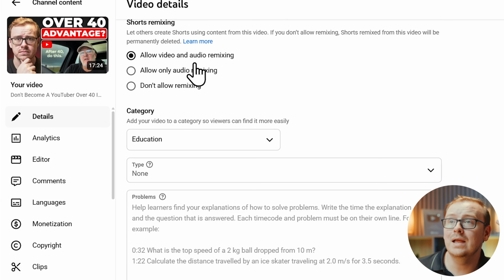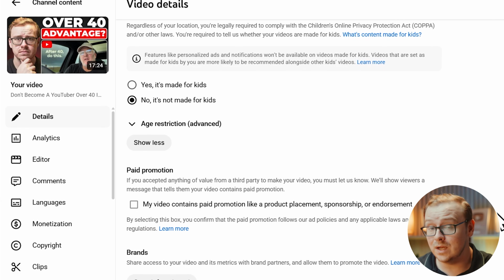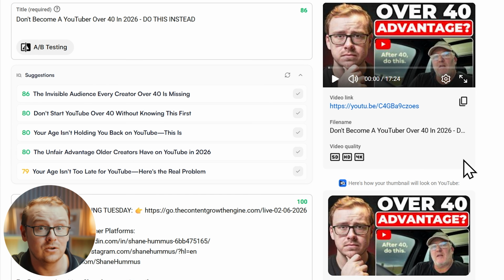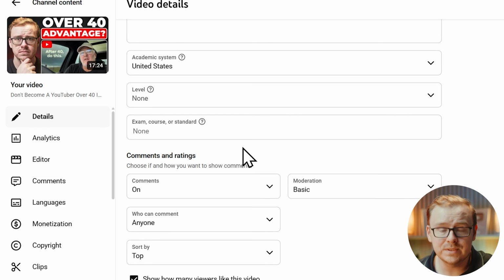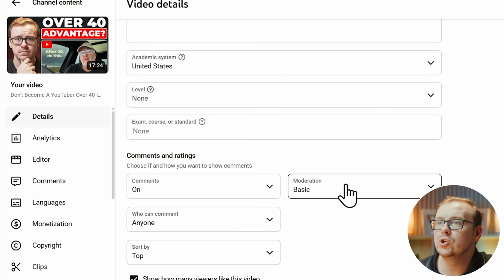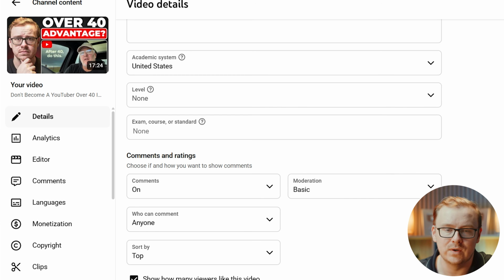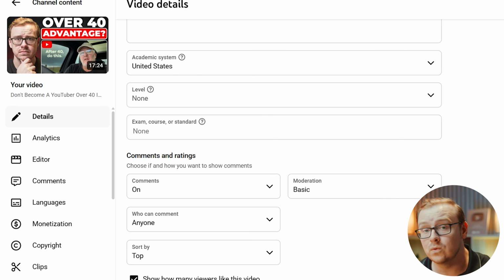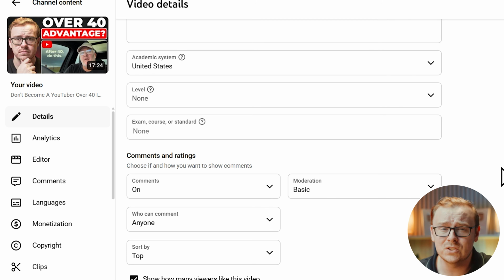5 Hidden YouTube Settings You NEED To Change After Uploading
Timestamps:
0:00 - Intro
1:33 - The YouTube settings that are secretly killing your video before anyone sees it
1:57 - Settings veteran creators always keep switched on
2:15 - The hidden upload trick most new YouTubers skip entirely
3:02 - The playlist strategy that quietly multiplies your views
4:00 - The upload secret that gets YouTube to push your videos harder
4:49 - The TV viewer technique smart creators use to capture a hidden audience
5:04 - Comment settings that protect your channel without hurting engagement
5:44 - The comment technique that maximizes every upload
These represent reported salary ranges for full-time positions, which may differ from freelance, contract, or part-time opportunities discussed. Actual earnings vary significantly based on experience, location, skills, hours worked, and current market conditions. The figures presented represent potential earnings according to third-party sources, not guaranteed results.

Sources and further readings for jobs and college degrees:
payscale(provides information on jobs and degrees)